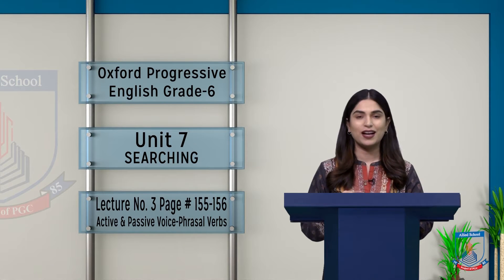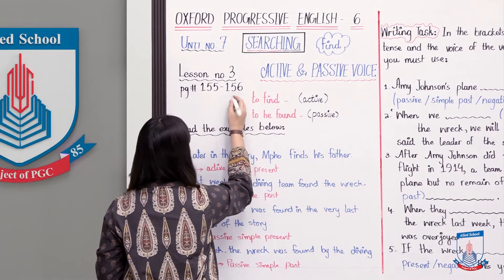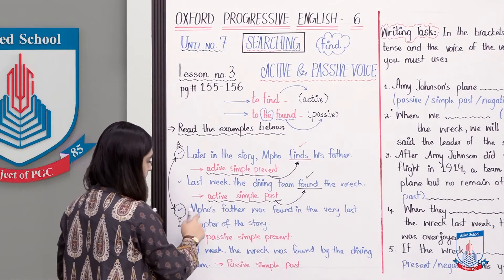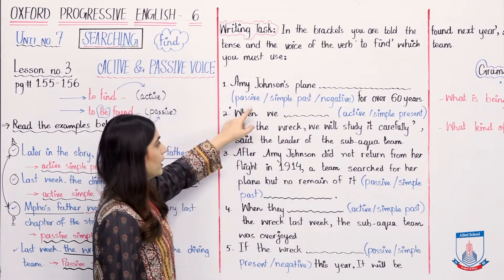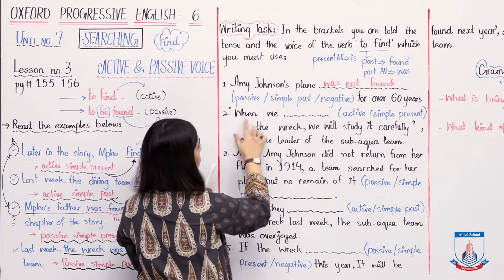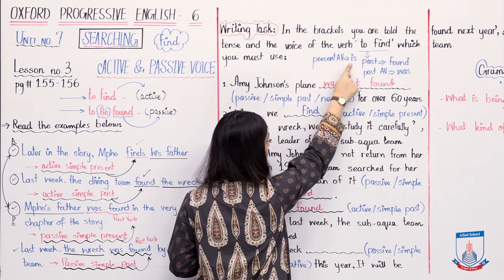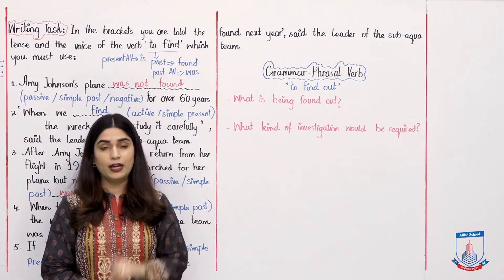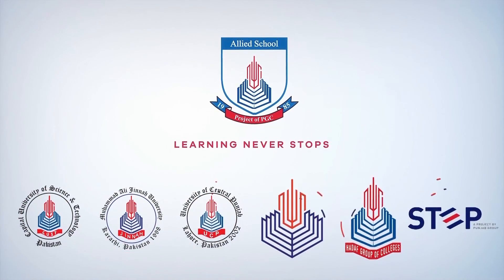Class 6 - English - Unit 7 - Lecture 3 Active and passive voice-to find - Allied Schools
Hello buddies, In this video lesson we will learn active and passive voices. We will also complete the practice. Let’s do it. I hope you will follow through and will enjoy learning with Miss Ridah. It’s fun to watch! Happy learning :)